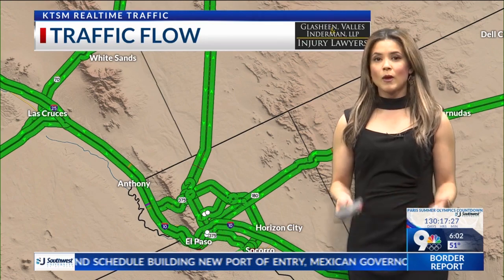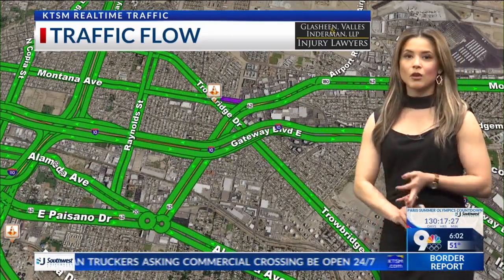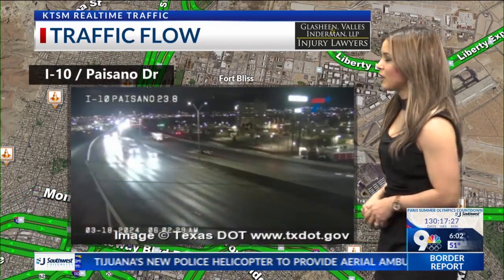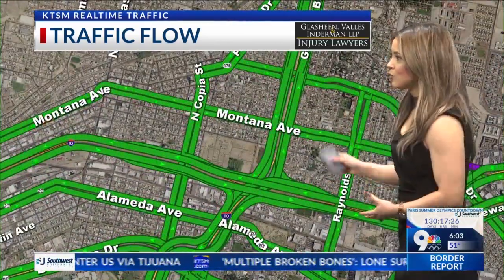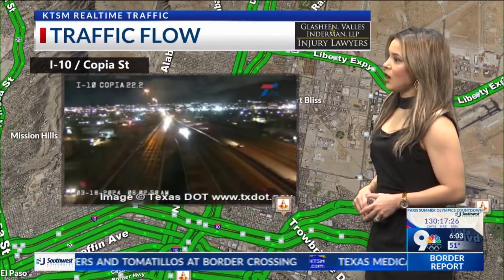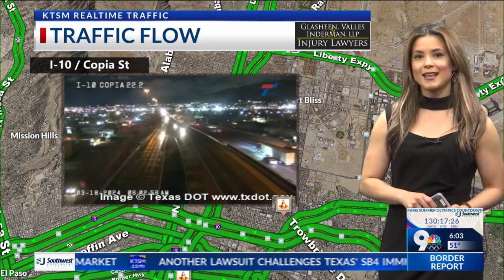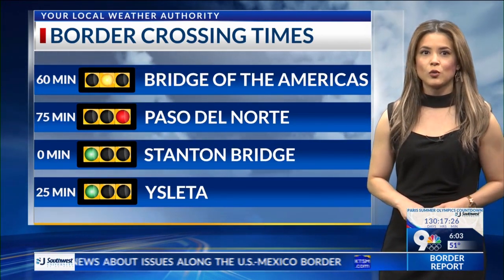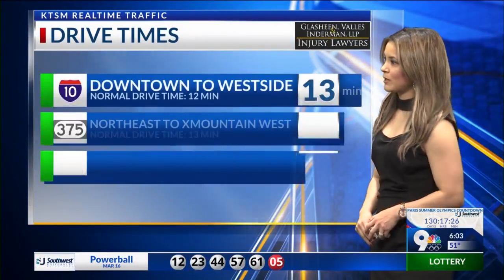Traffic flow with Jasmine Perry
Guardrail repair project: I-10 Westbound exit at Copia St. I-10 Westbound exit at Paisano St.